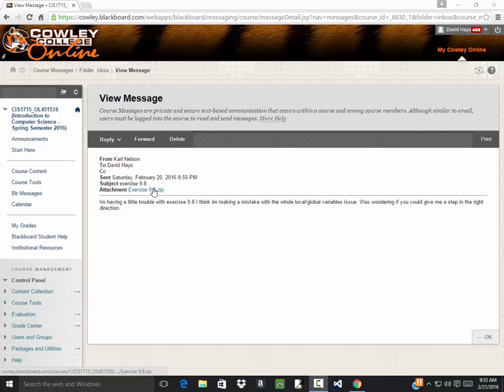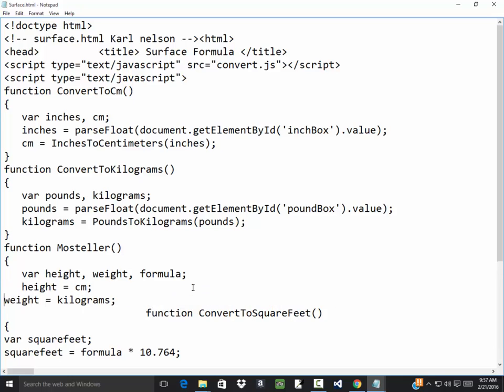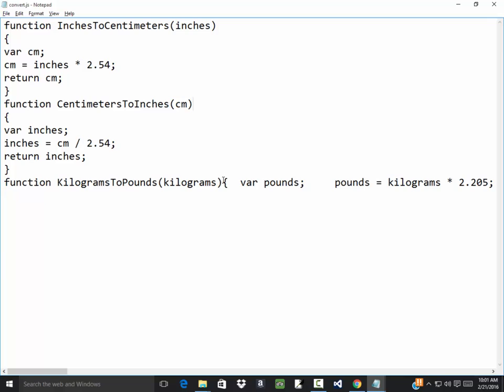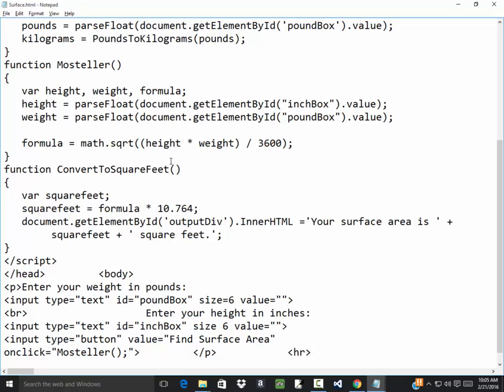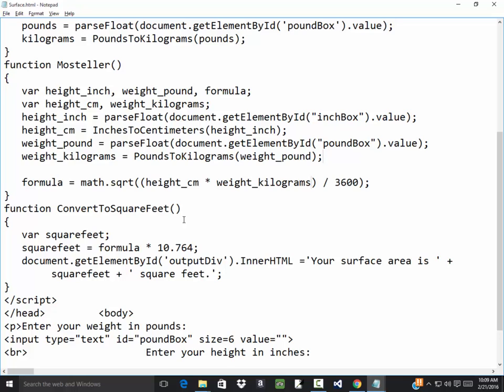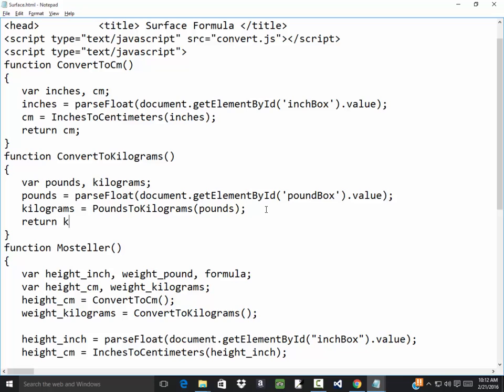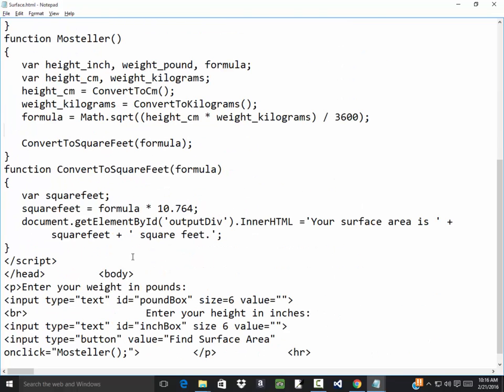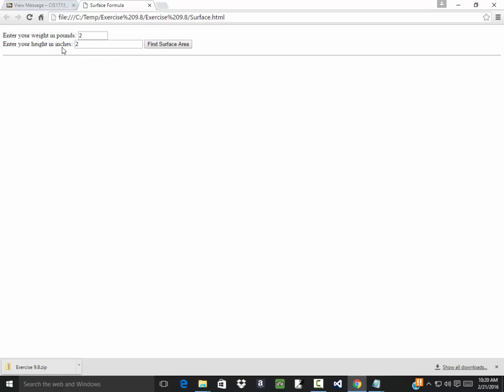ITCS - 2/21 - 1